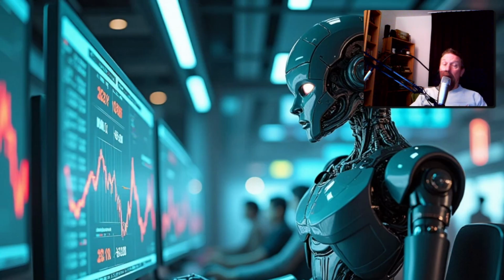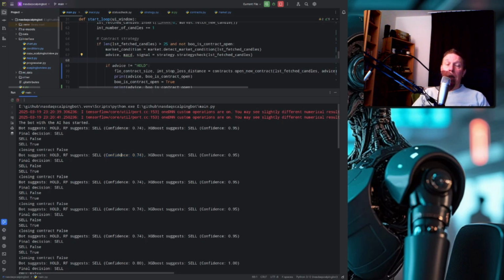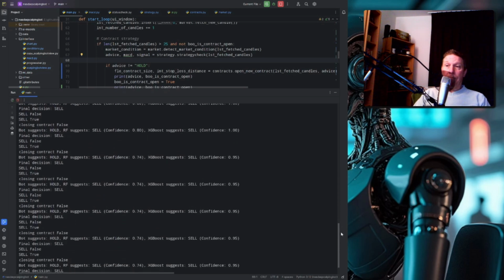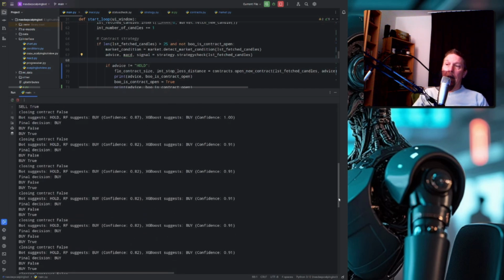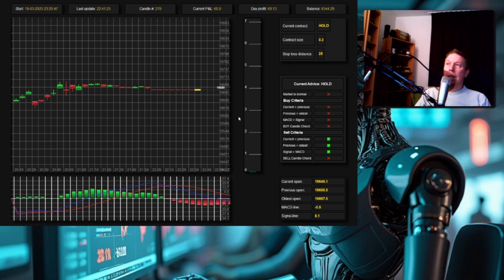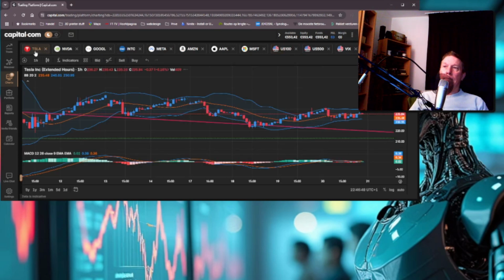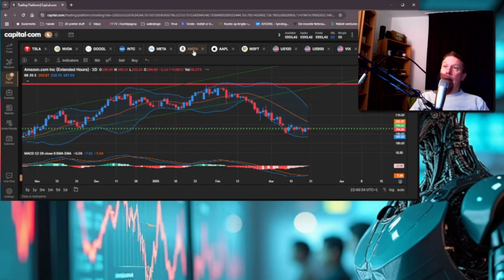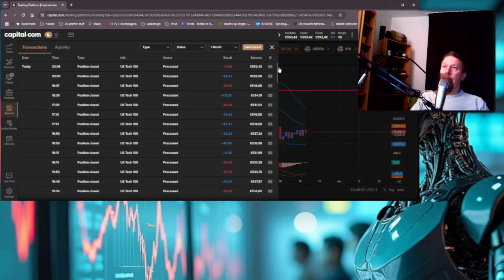Did I build a profitable Nasdaq scalping bot? AI testing, day 4